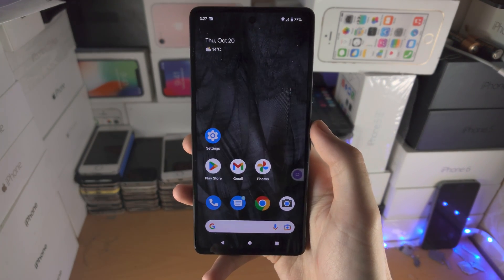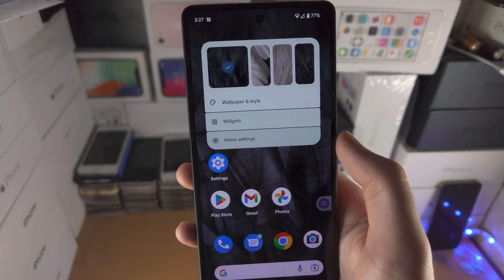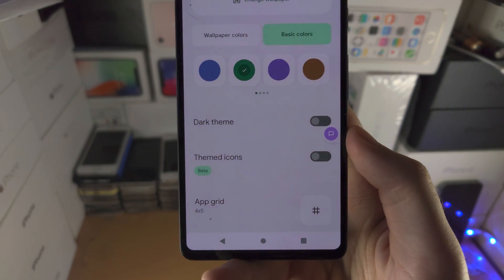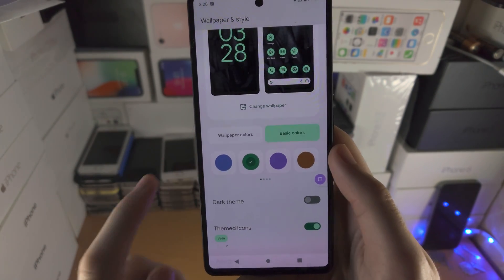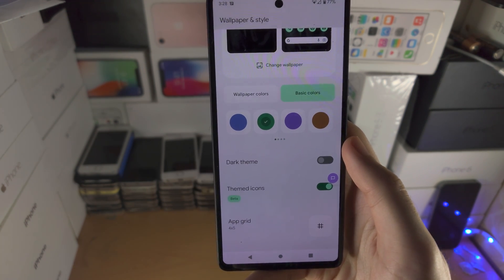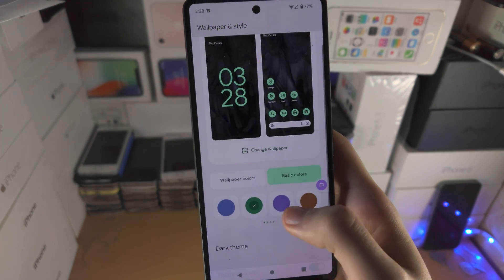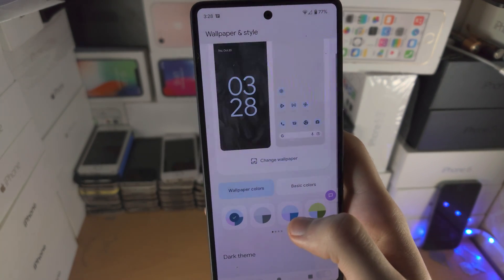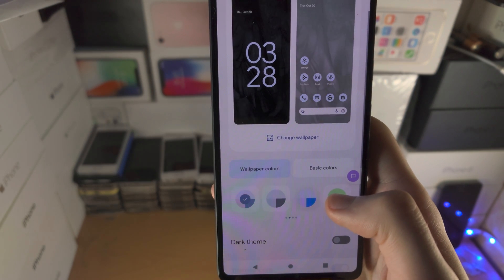How To Change Icons in Google Pixel 7 [EASY]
Learn how to change icons in Google Pixel 7 thanks to the built in system settings.